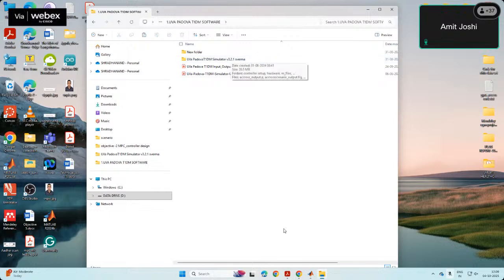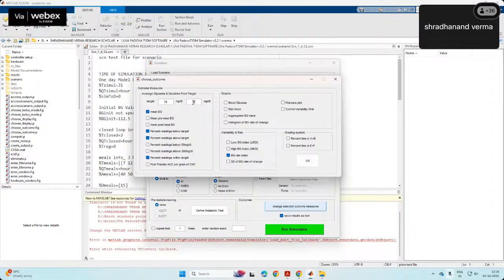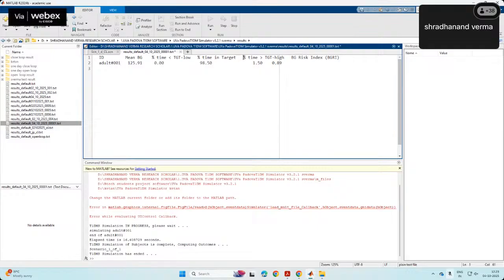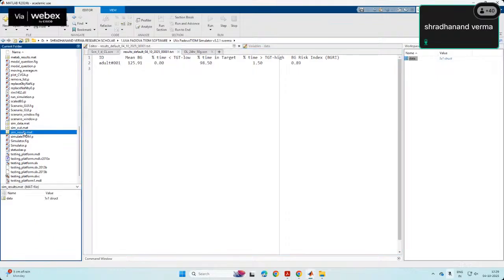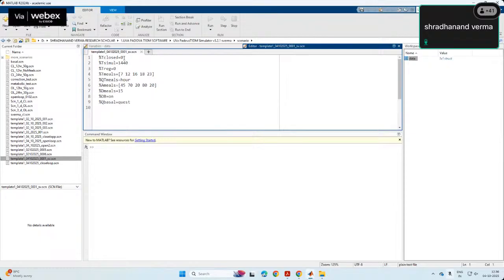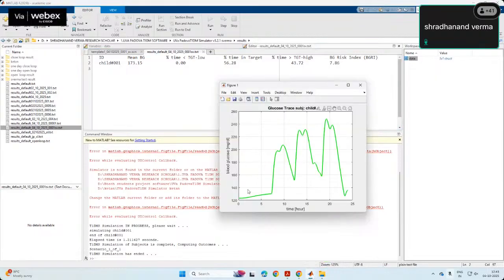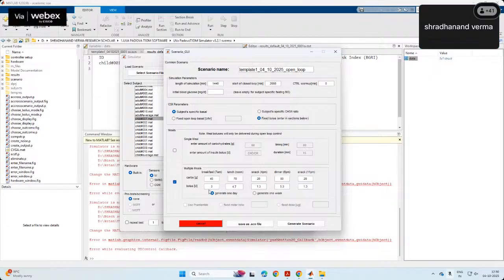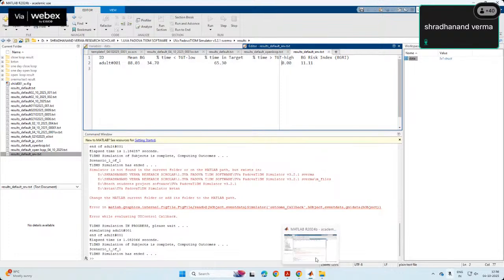Day-11 Session- 3 Smart Healthcare Technology: Challenges & Opportunities